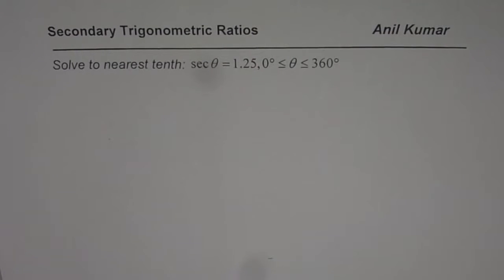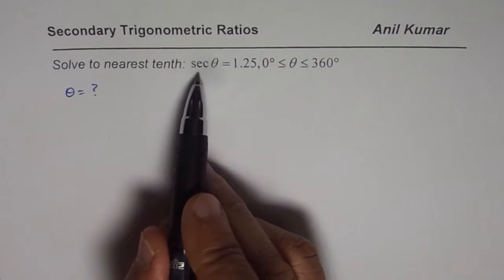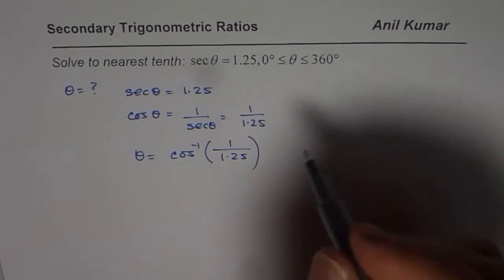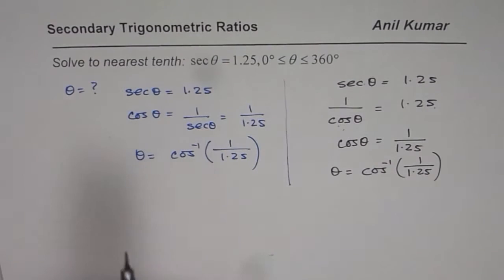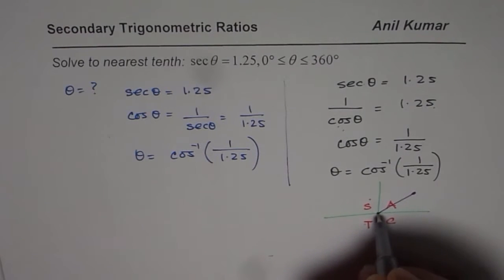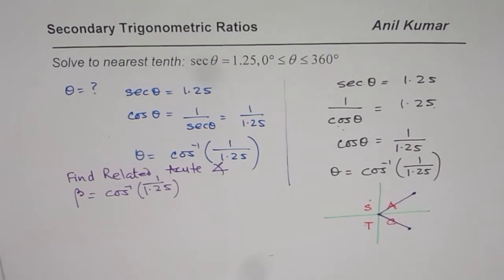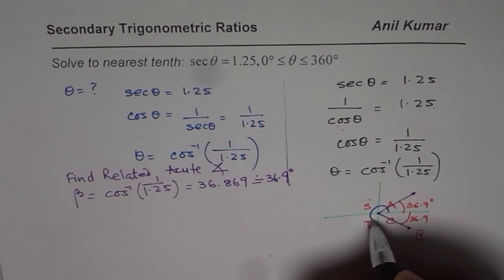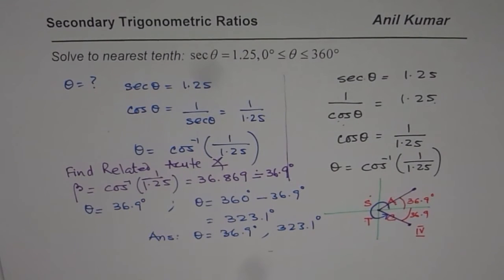Solve Secondary Trigonometric Ratio secant in 0 to 360 degree